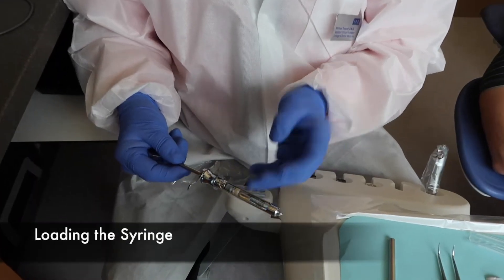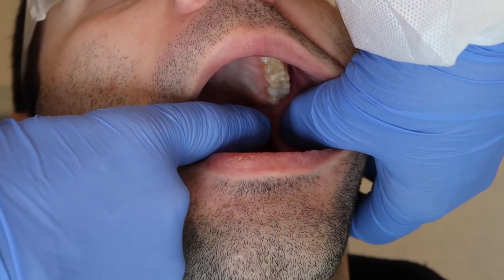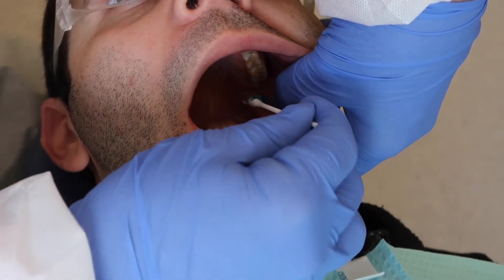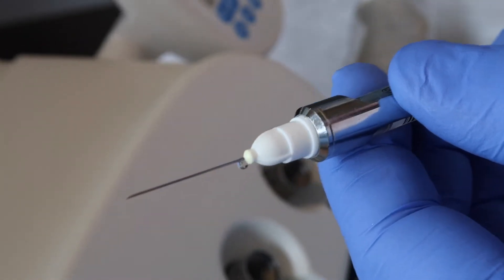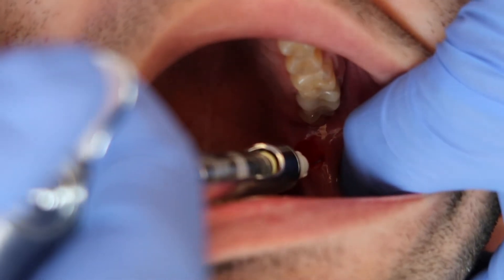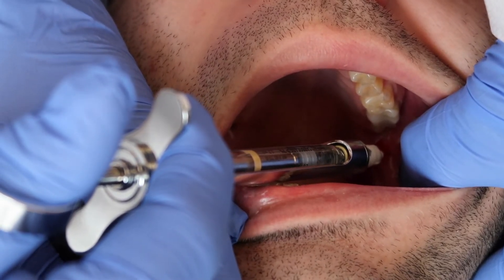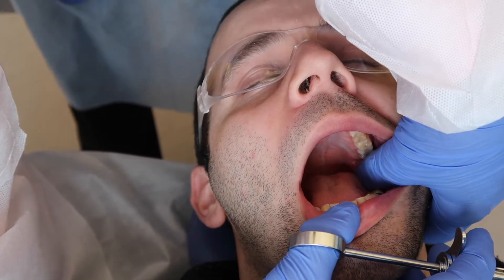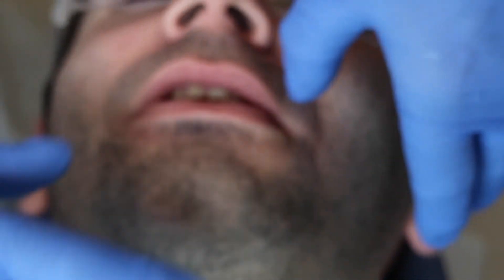Local Anesthesia Techniques: The Inferior Alveolar Nerve Block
Learn how to administer a pain-free inferior alveolar nerve block, using a two needle, two carpule (cartridge) technique with Dr. Truscott.

Covered in the video are: Safe cartridge and needle loading techniques, topical anesthetic application, landmark location, and administration techniques